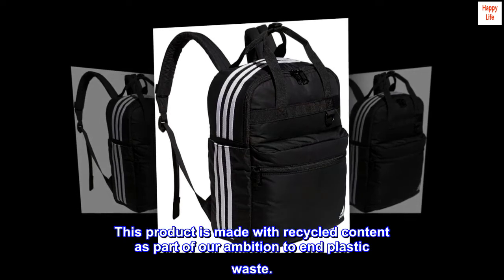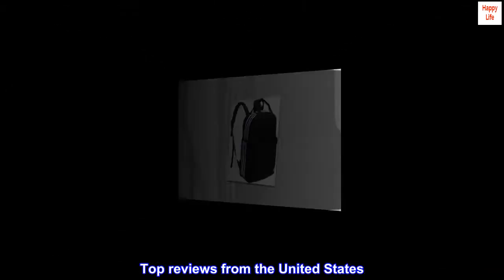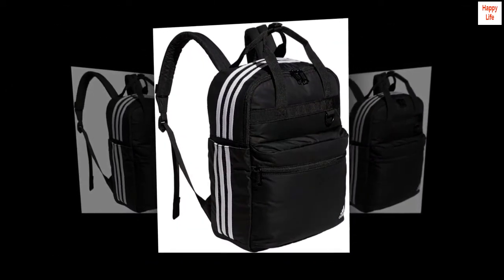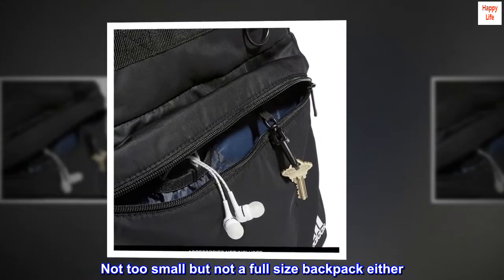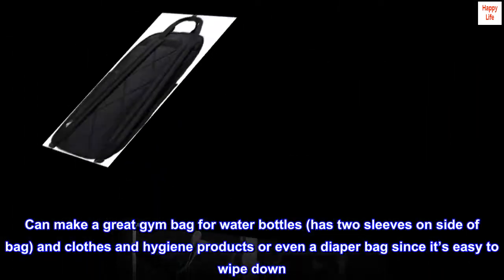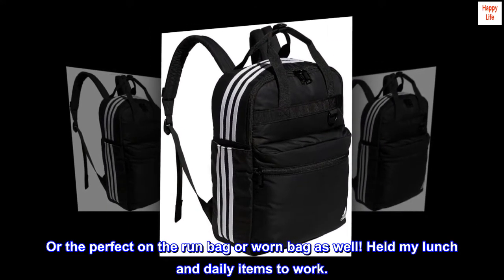adidas Essentials 2 Backpack, Black/White, One Size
This product is made with recycled content as part of our ambition to end plastic waste.
Lifetime warranty.
Wipe-able material for easy spot cleaning with soap and water.
Just the right size with space for your computer and 2 inch binders.
Two water bottle pockets.

Perfect size
This backpack holds a ton. It’s easy to clean. Not a bad price at all for being a brand name sports brand. Not too small but not a full size backpack either. Can make a great gym bag for water bottles (has two sleeves on side of bag) and clothes and hygiene products or even a diaper bag since it’s easy to wipe down. Or the perfect on the run bag or worn bag as well! Held my lunch and daily items to work.